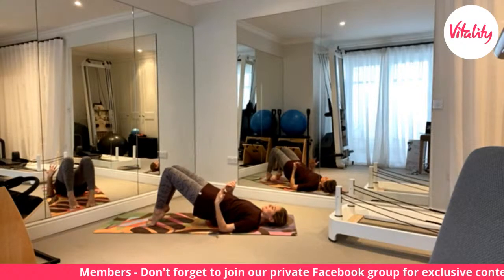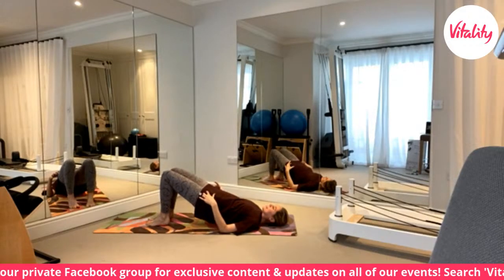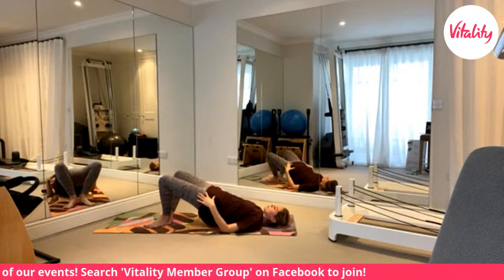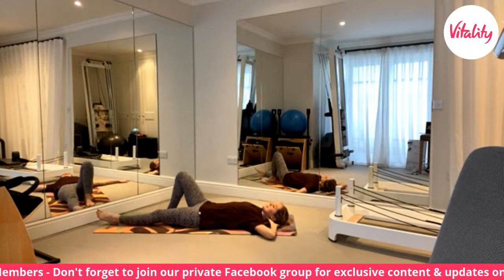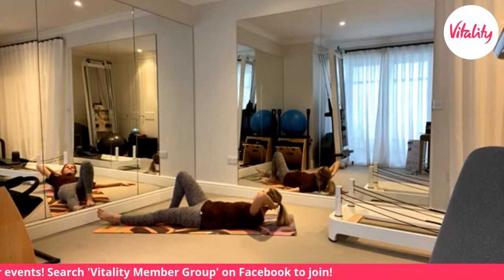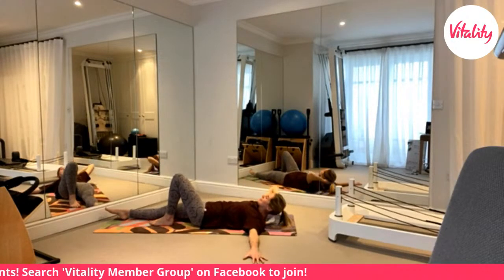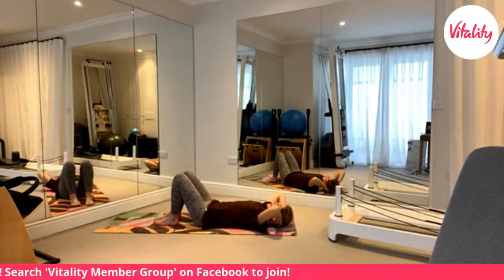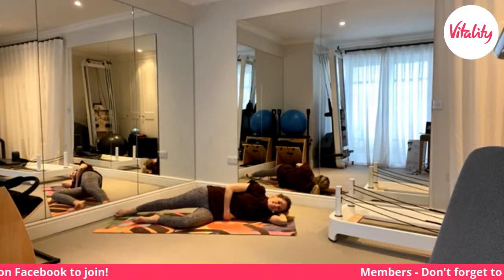Live Pilates with Louise Buttler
Whether you’d love to try something new or are a Pilates pro, this full body series will suit all abilities. See you at 1.30pm!

Don’t forget to join our Member Only Facebook Group too – you’ll be able to view our events live in there, plus view extra exclusive content from daily inspiration, live Q&A's, recipes, workouts, competitions & more.